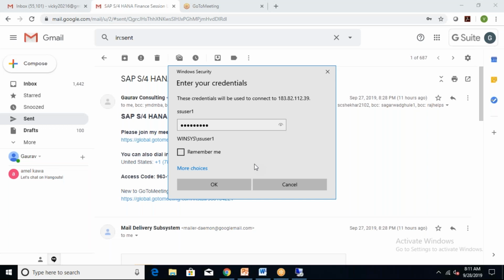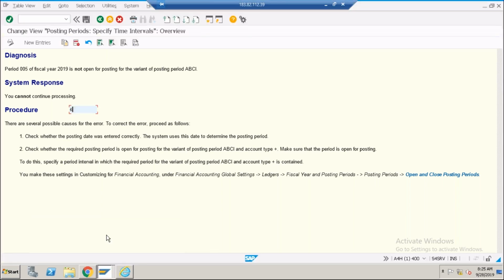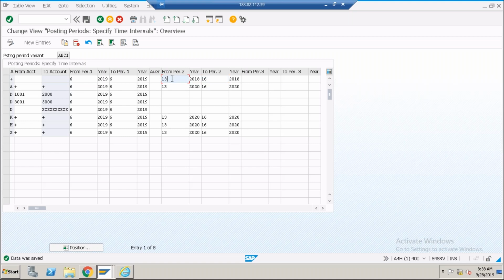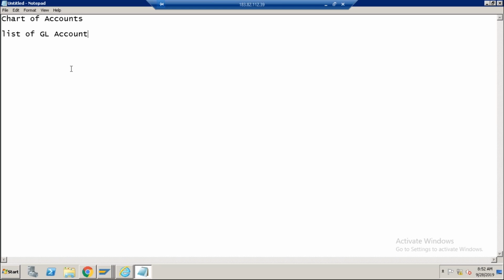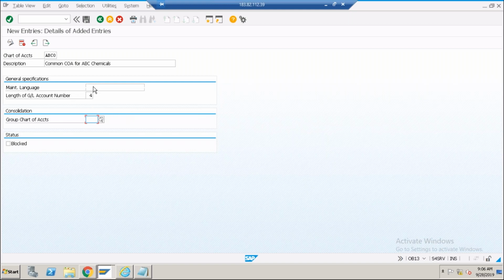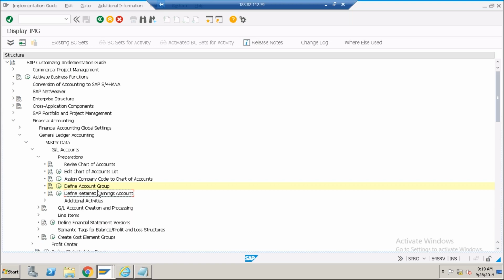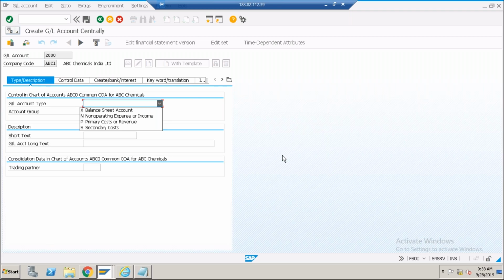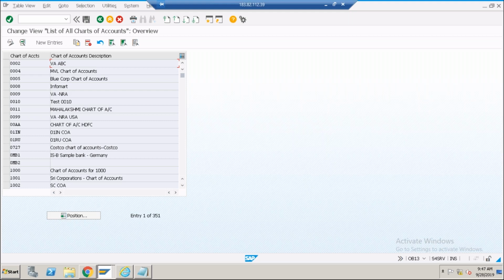SAP Tutorials 5. Chart Of Accounts